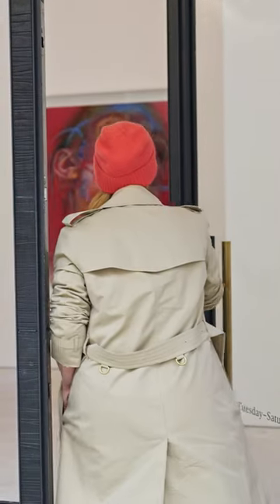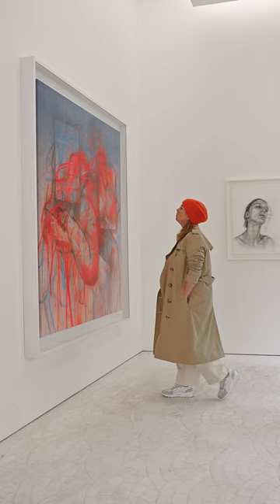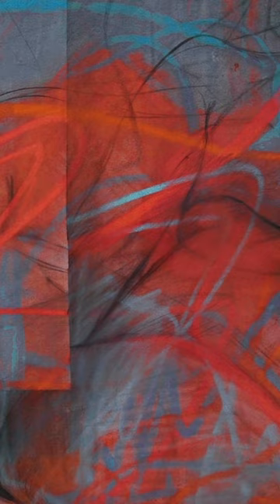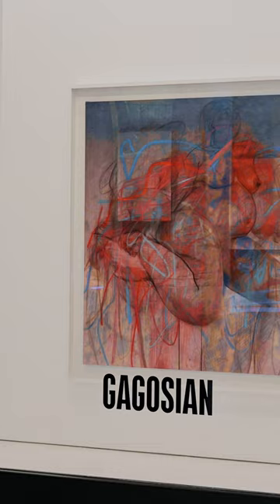Jenny Saville speaks about the works in her exhibition "Latent" at Gagosian, Paris.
Jenny Saville describes the evolution of her practice inside her exhibition “Latent,” which was presented at Gagosian, rue de Castiglione, Paris, in 2022. She addresses the genesis of the title and reflects on the anatomy of a painting.
Artwork © Jenny Saville; video: Pushpin Films